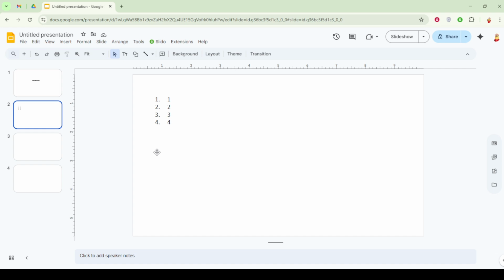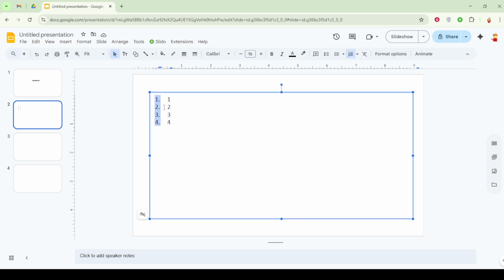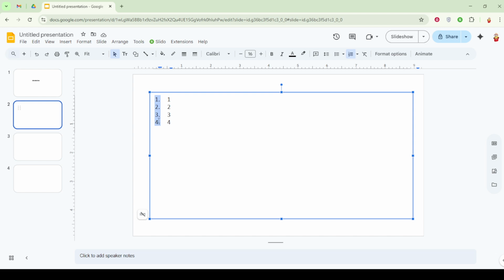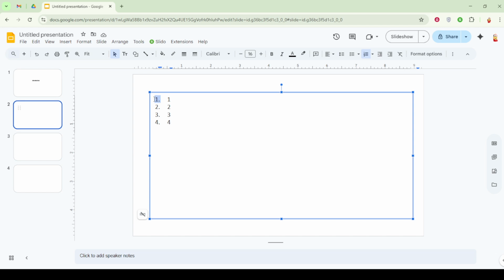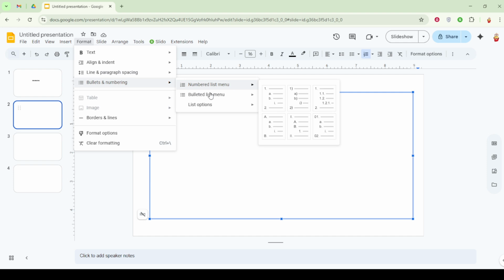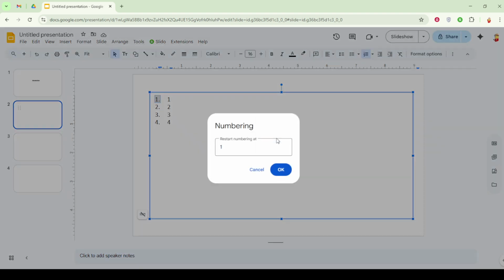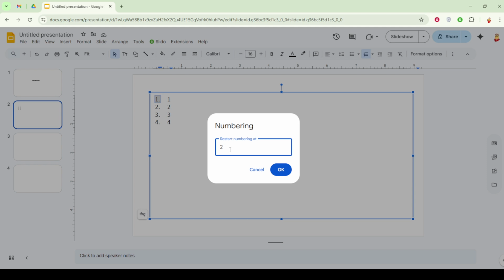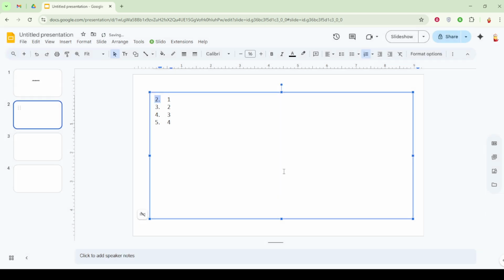How to Start a Numbered List at 2 in Google Slides [2025 Easy Guide]